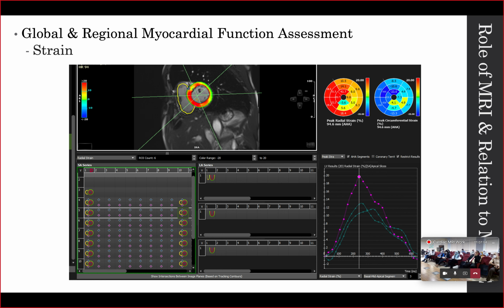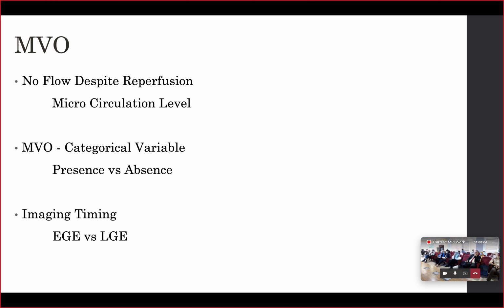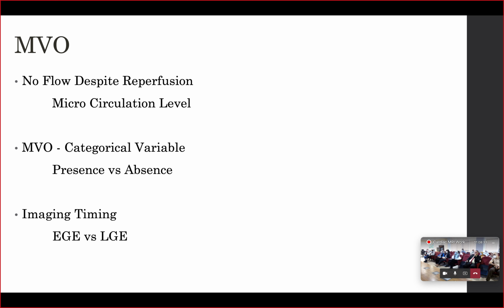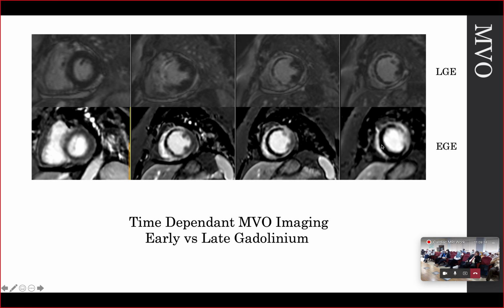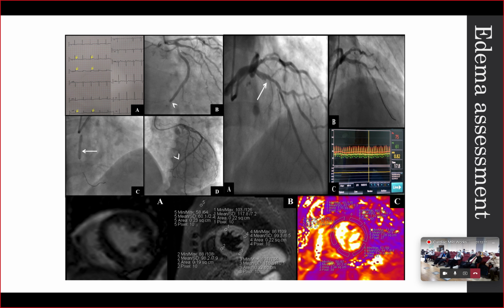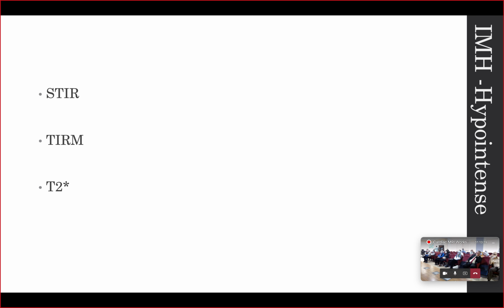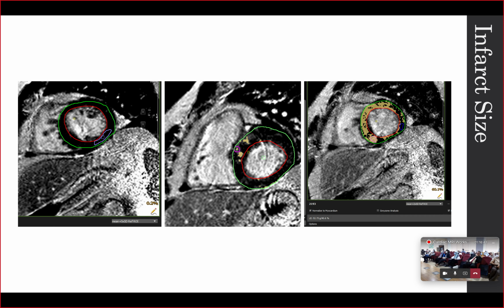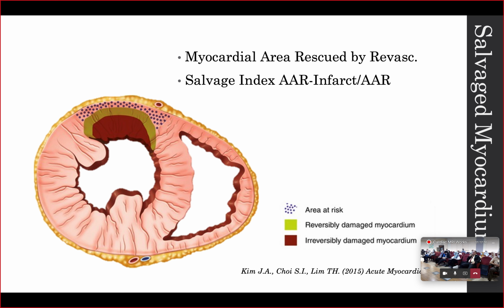CMRI ACS P2